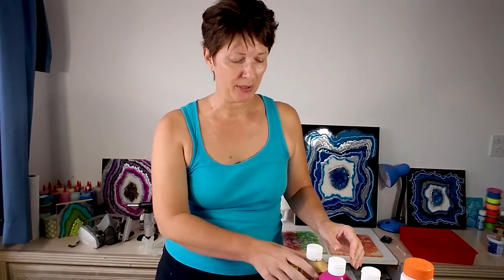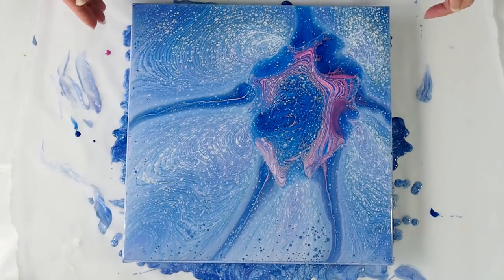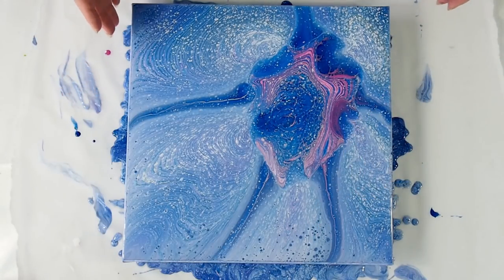Which pouring medium is best for tree ring swirl pours?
I've run out of my Sargent Art Gloss medium and varnish and need to buy something new. I used this one ALL  the time for tree ring swirls when I didn't want to get cells. Floetrol just makes too many cells when I don't want them.
So I'm looking for your advice - what is your favorite pouring medium to use when you DON'T want to get cells?

Find all the best crafting supplies carefully curated for you on the Amazon store

Liked the video? There are lots of ways you can say thanks:

3) Share videos you like in your favorite chat groups and forums on Facebook and more
6) Feeling super-generous? Send me something from my wishlist and help me make better videos
8) Buy some of my art in my Etsy store
9) Buy a fun product featuring prints of my art on Society 6